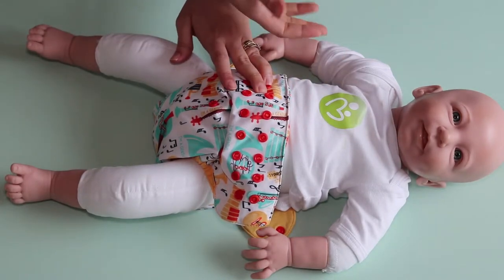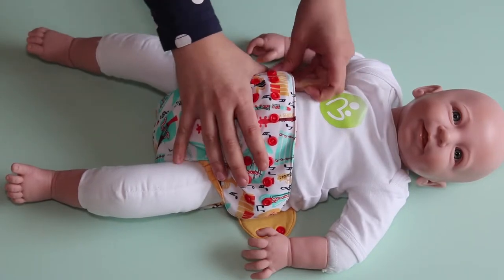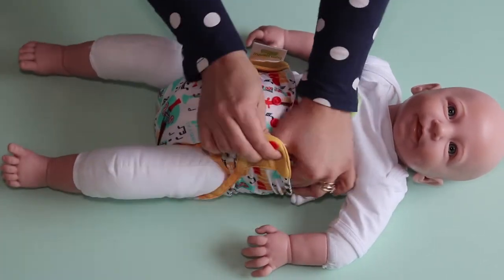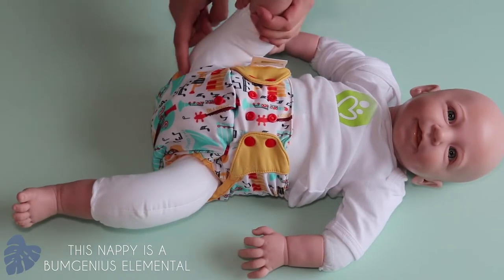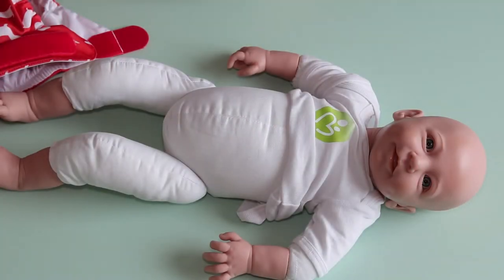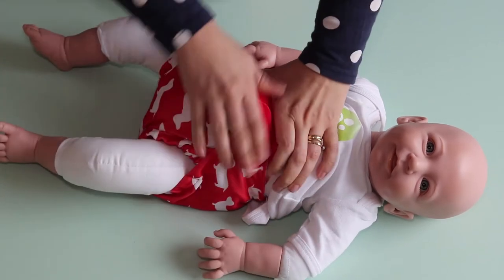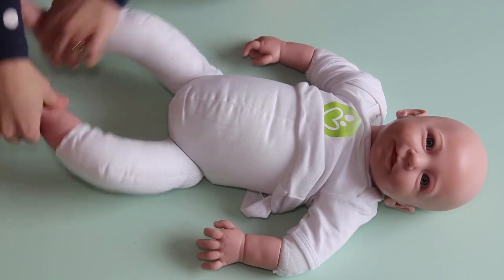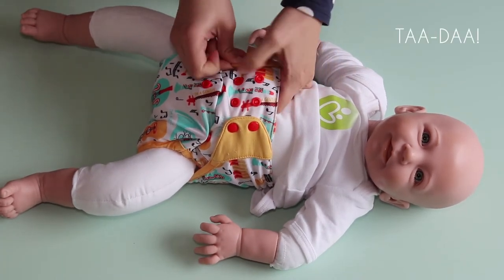How to correctly fit a Reusable Nappy | The Nappy Gurus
Getting the fit right with cloth nappies can make all the difference. We can show you the correct way to fit a cloth nappy, with different fastening options.